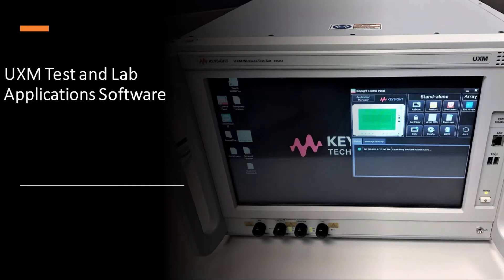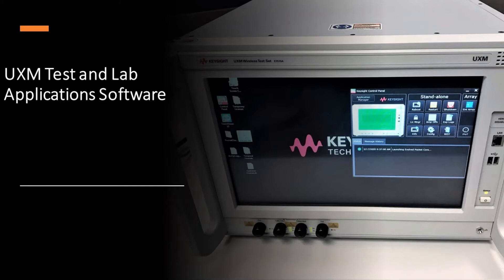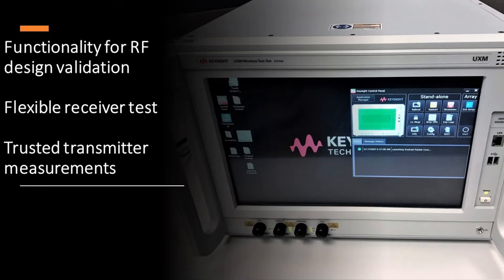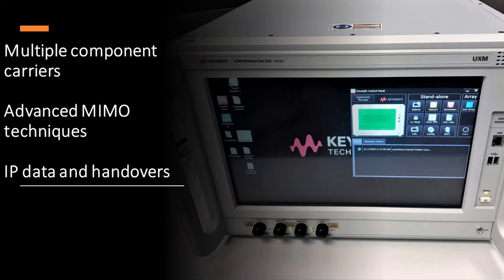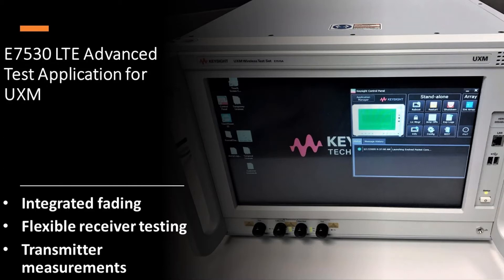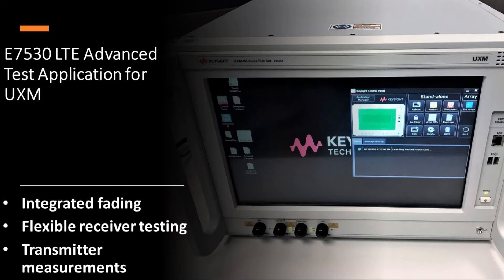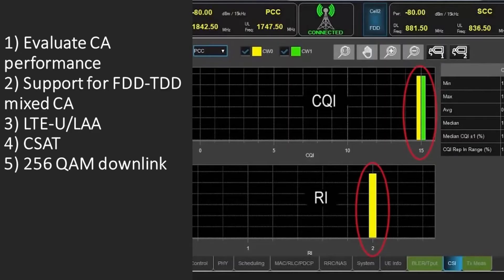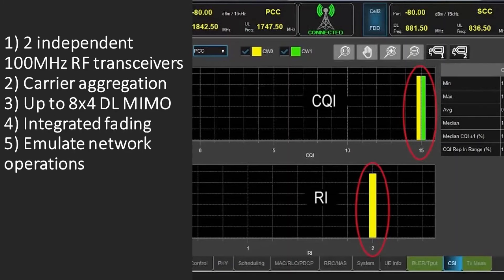Introducing Keysight’s UXM Test and Lab Applications Software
This video provides an overview of Keysight’s UXM Test and Lab Applications Software